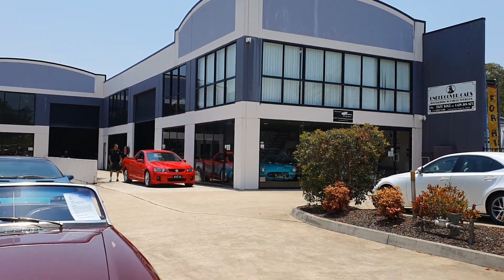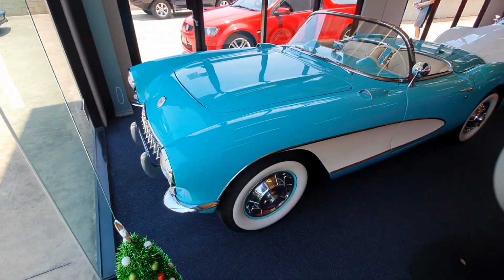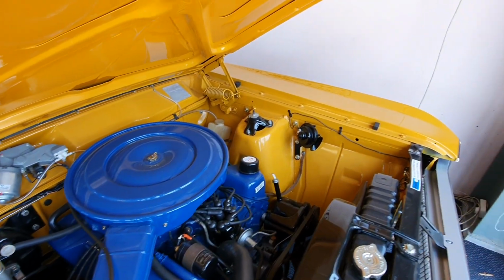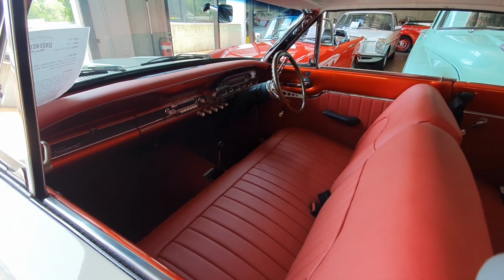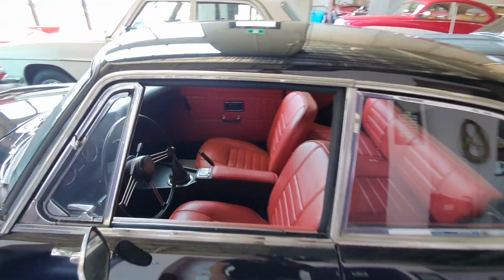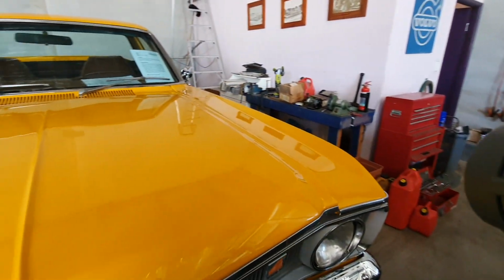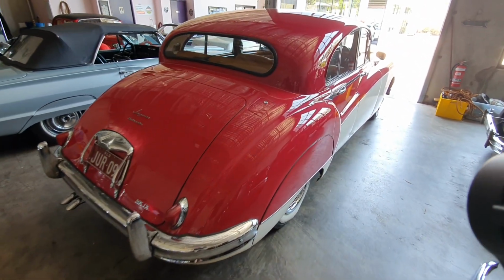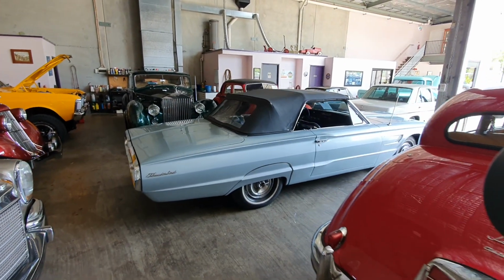Full walk around tour of the showroom here at Undercover Cars - December 2019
Full walk around tour of the showroom December 2019